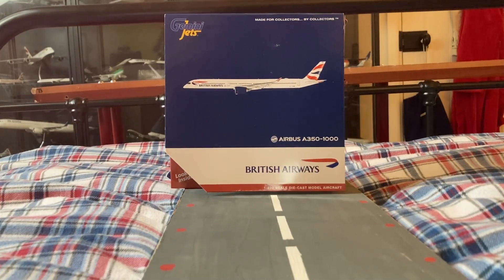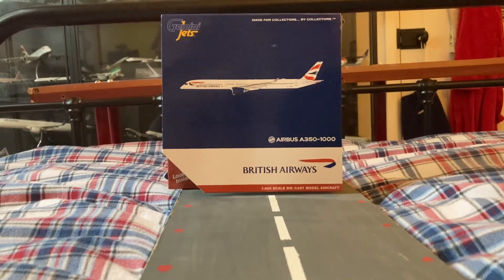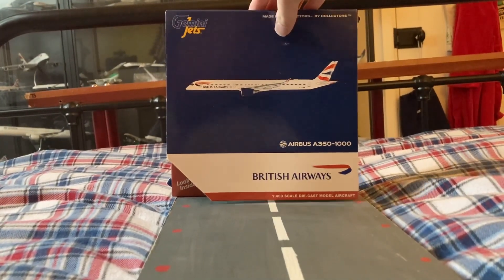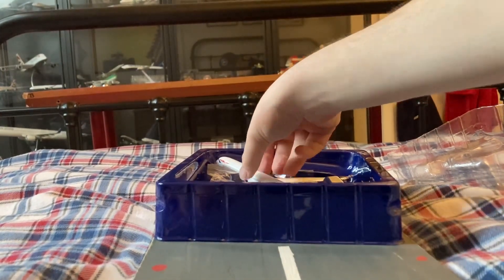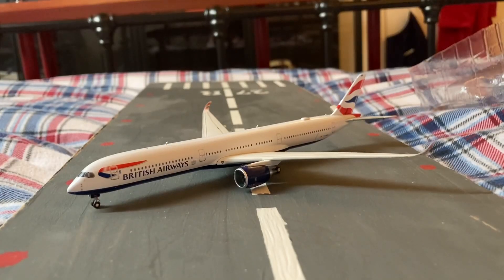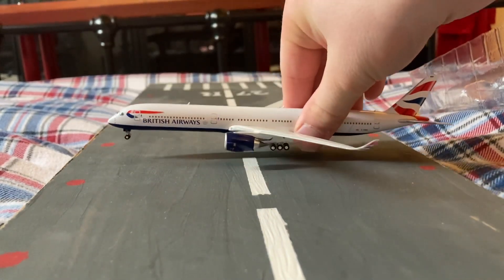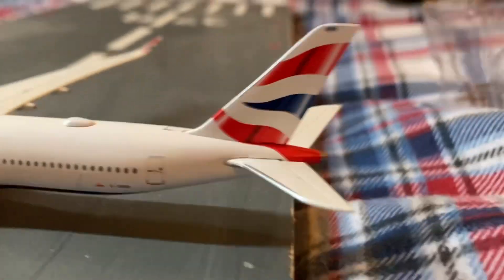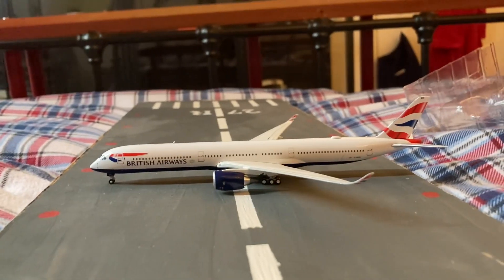Geminijet British Airways a350-1000 1/400 unboxing